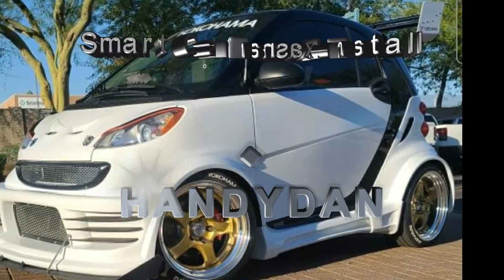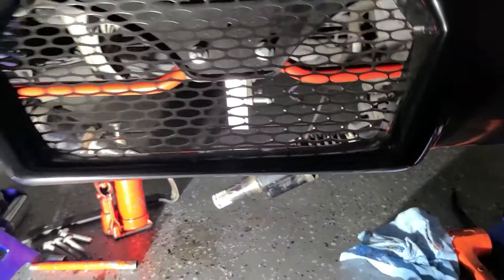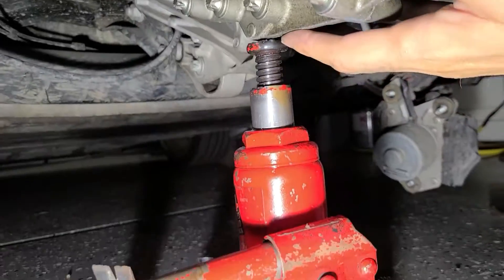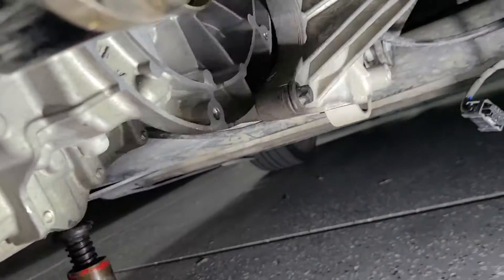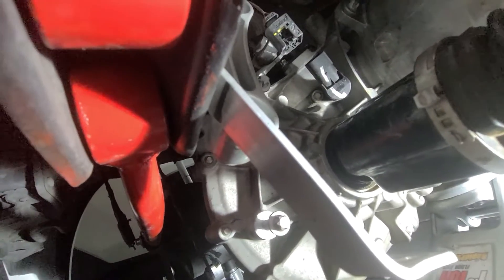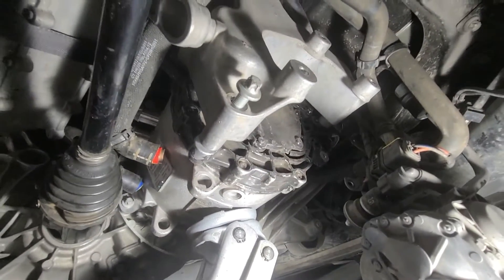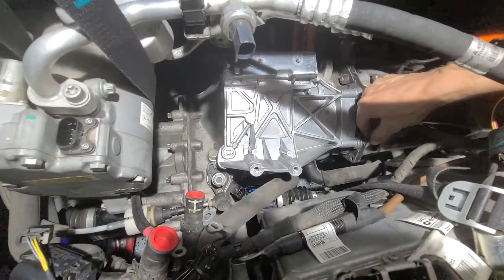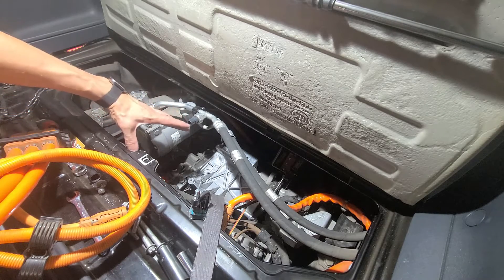SmartCar complete Transaxle teardown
Noise problem FIXED!
4 months ago my car started with a noise, I first checked the gear oil but found no metallic particles. So I went on to change everything else until there was nothing left to change, Now the gear oil was full of metal flakes AND some pieces fell out!!